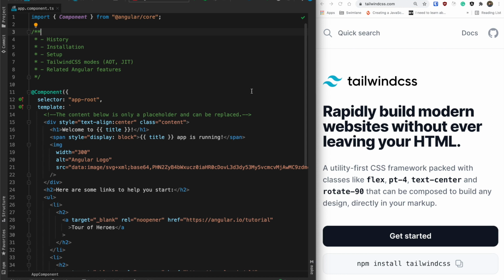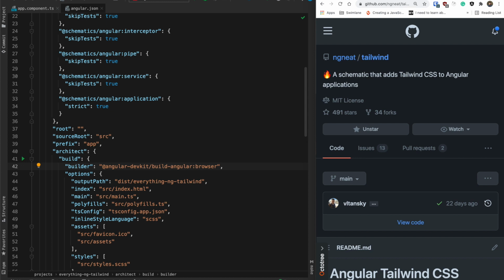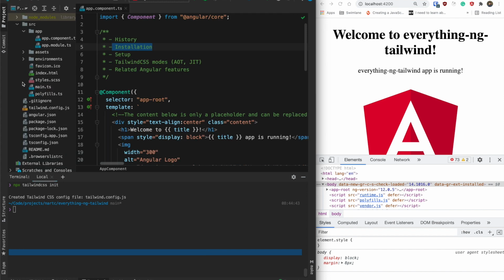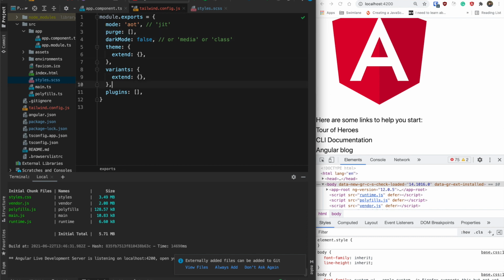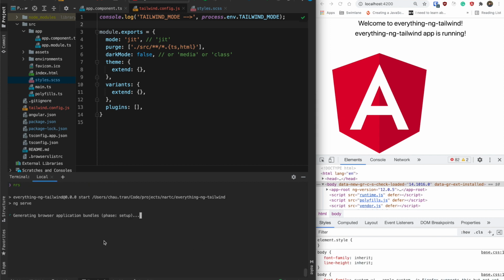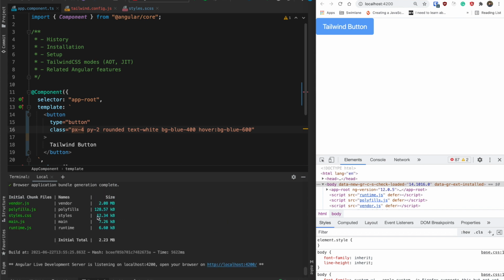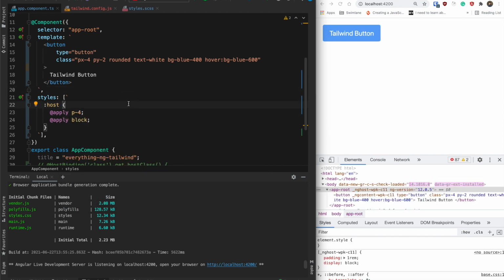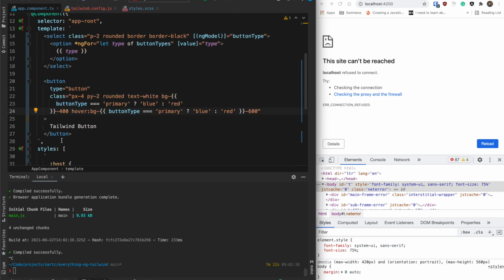Everything you need to know about TailwindCSS and Angular applications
In this video, I discuss with you everything you need to know about TailwindCSS in Angular applications. Specifically "applications" because Angular Libraries and Angular Workspaces have different use-cases/usages.

We talk about:
0:00 Introduction
1:21 Brief history of Tailwind & Angular
6:15 Installation + Setting up TailwindCSS
9:20 TailwindCSS modes
16:06 (Optional) Jetbrains TailwindCSS plugin trick
17:24 Using TailwindCSS in Angular